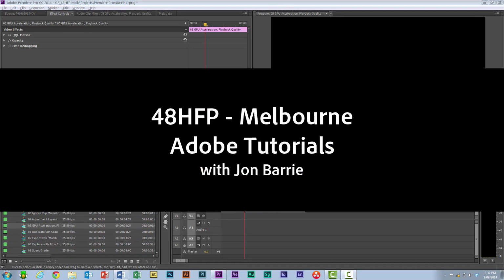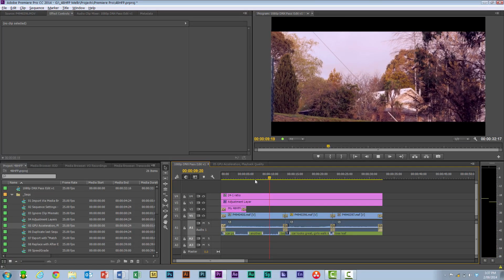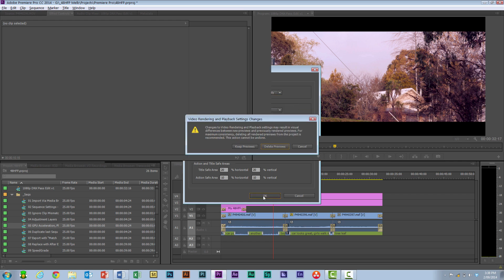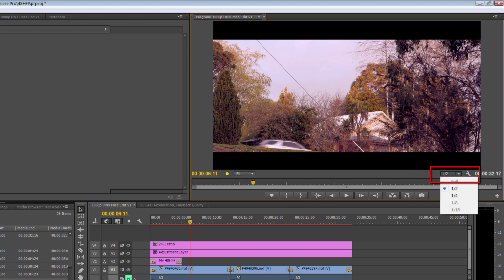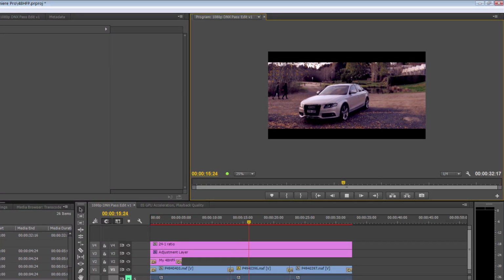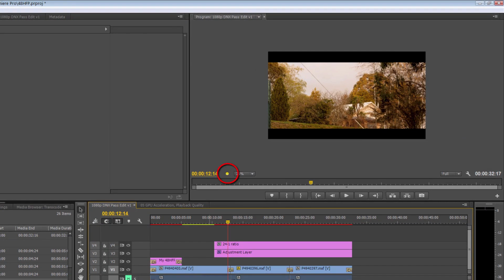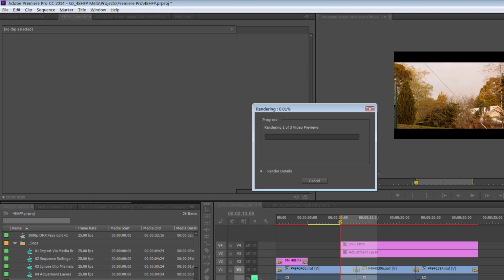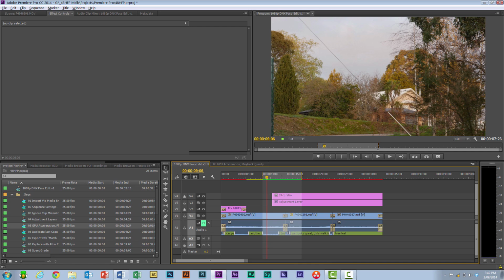48HFP 05 Pr GPU Acceleration & Render-Less Editing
Using GPU Acceleration or Not, there are ways to get the best performance out of a time crunch edit turnaround with a Render-Less, that's Less rendering if you know your way around Premiere Pro CC.